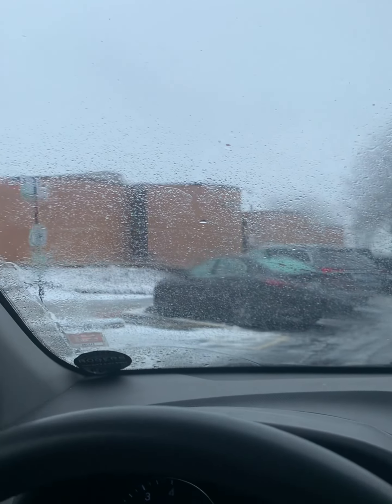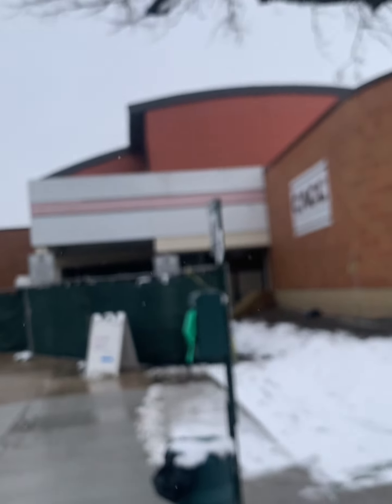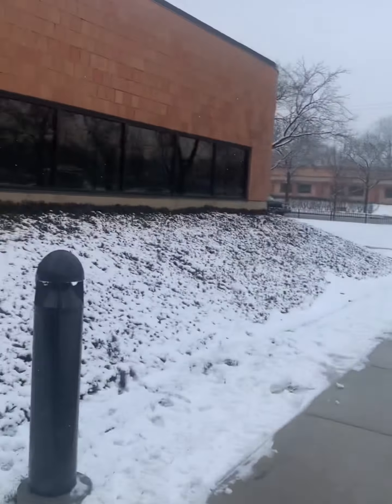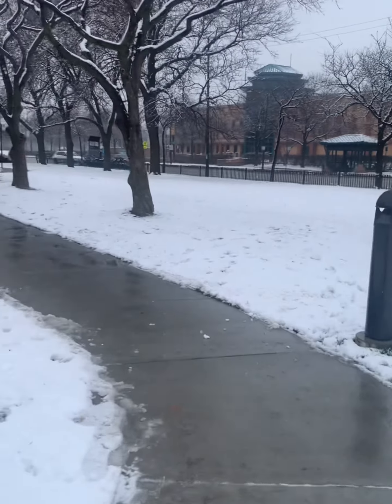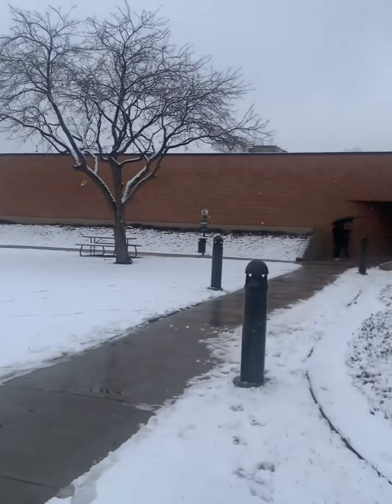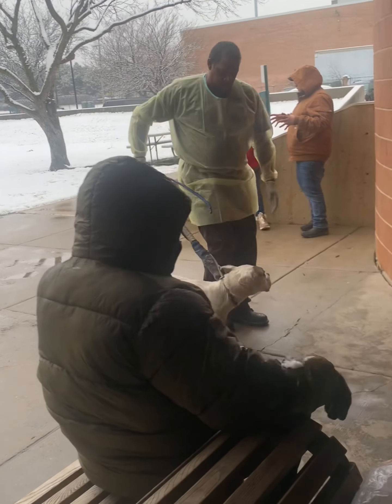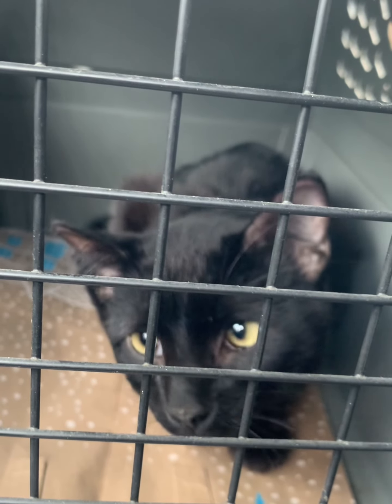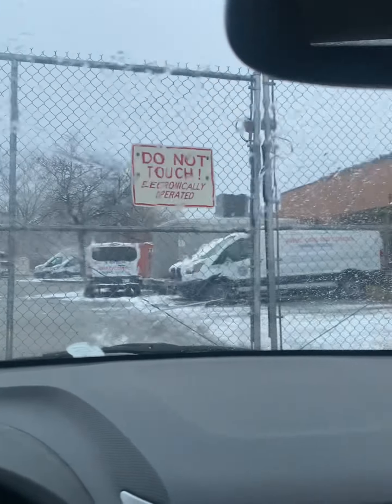Dog attack man (Chicago Animal CC) a beautiful cat injured